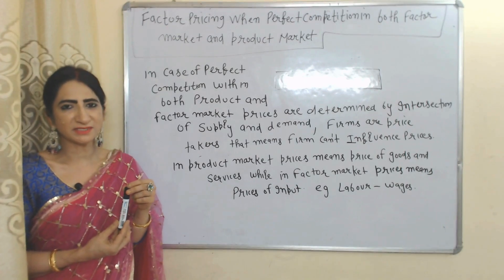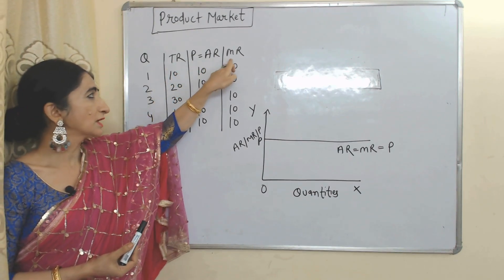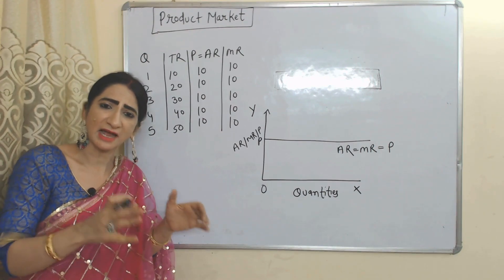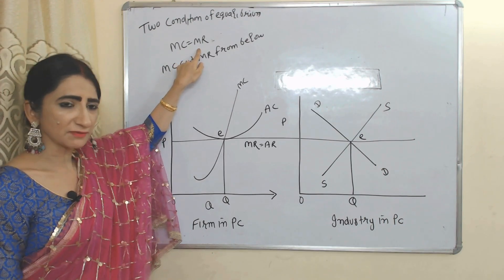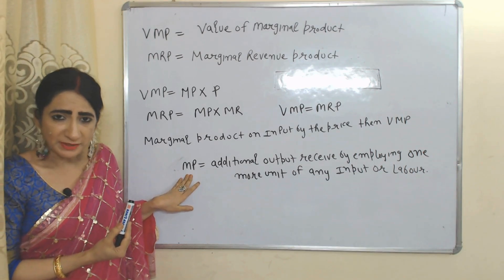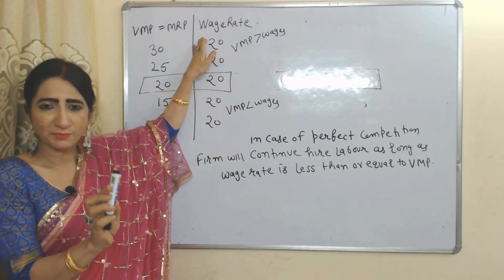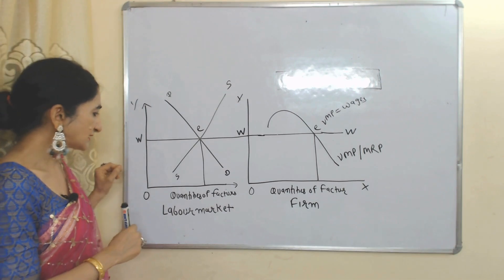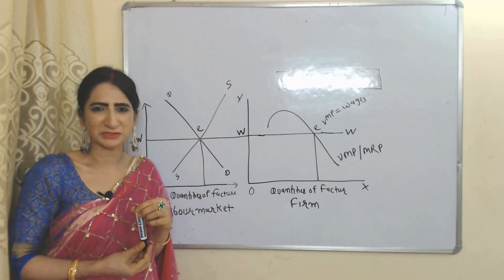Factor Pricing When Perfect Competition in Both Factors Market & Product Market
This video describes about Factor Pricing When Perfect Competition in Both Factors  Market & Product Market